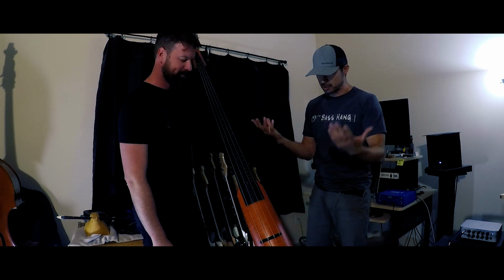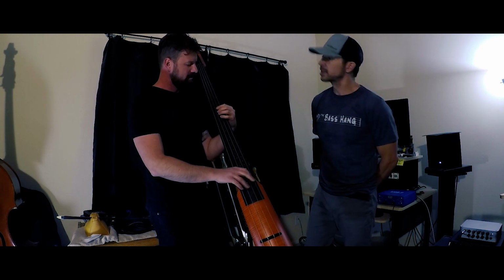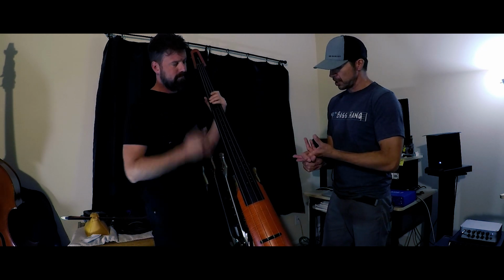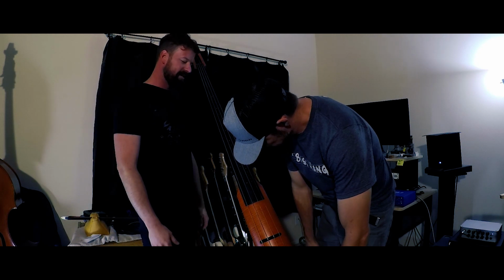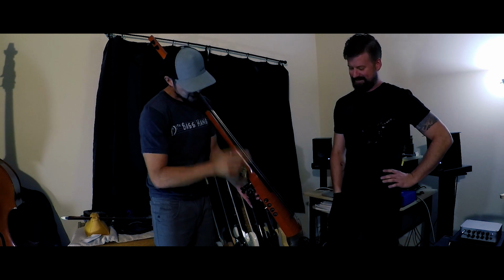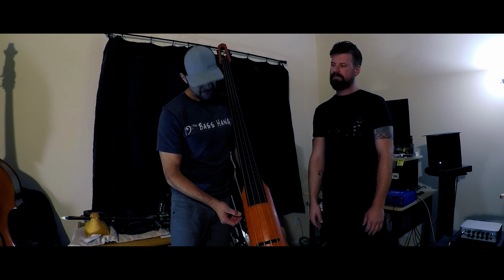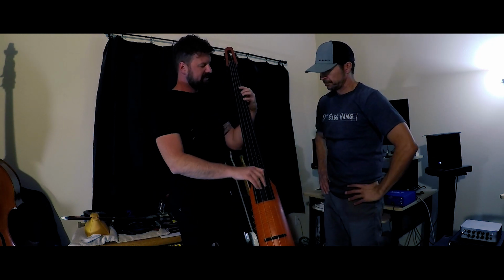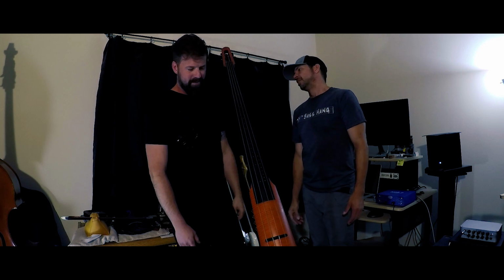2 Dudes 1 Bass, Wilson-NS Designs CRM-Season 2 Episode 4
Super stoked to have my good friend and incredibly talented bassist Dylan Wilson on 2 Dudes 1 Bass!!!
In episode 4 of the 2nd season we feature Dylan's NS Designs CRM electric acoustic bass. We play through a Darkglass Microtubes 500 amp and a Form Factor 1B12 cabinet. Dylan has been touring with Richie Kotzen and has been using his CRM bass on the road for the past few months.